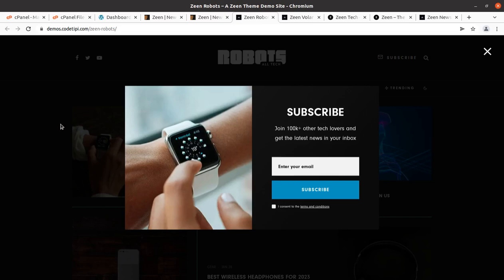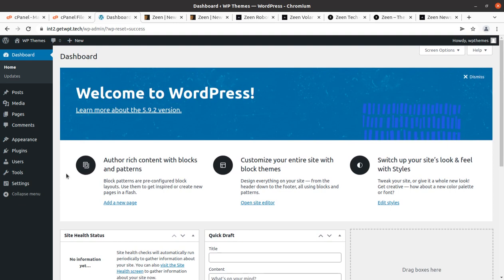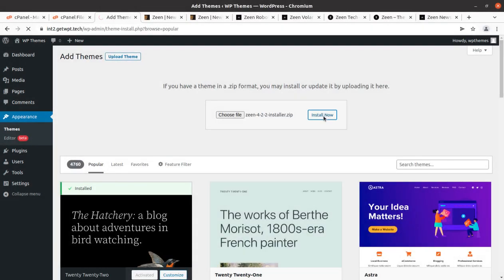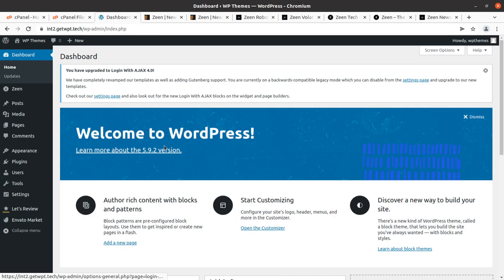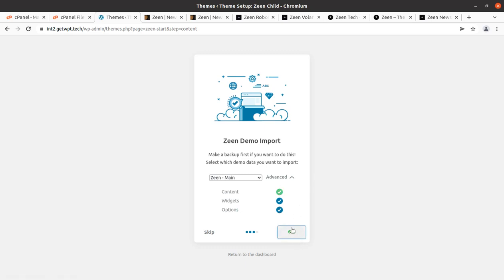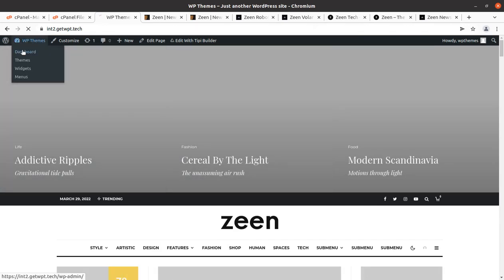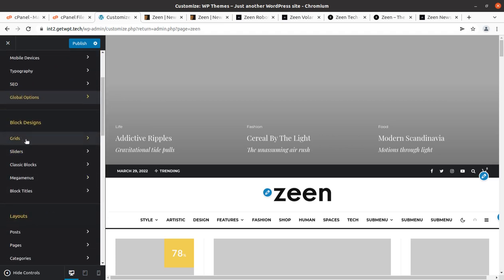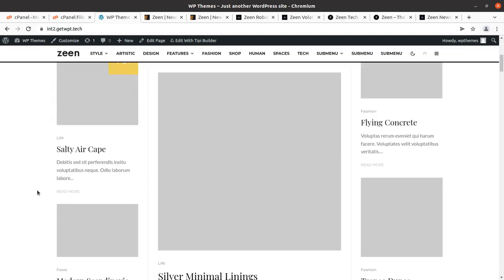Start your Personal Modern Blog | Smart Magazine & Blog Website Theme | Zeen WordPress Theme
With a strong focus on publishing content in all its forms, Zeen WordPress Theme gives you lots of options for how your personal blog will look. For starters, there are different homepage layouts to choose from, making it likely that you’ll find an option that’s appealing.

In addition to the homepage layouts, there are also numerous options for the blog posts and other content you’ll publish on your site if you choose Zeen Modern Newspaper Magazine WordPress Theme for your project. The pre-built layouts don’t just apply to your articles though. With this Zeen theme, you can also choose from a selection of different header layouts for your site, multiple pagination styles, and panels for displaying any content.
Zeen Theme's groundbreaking design, flexibility, and small learning curve make it perfect for sites of any size, from the biggest to the smallest. Zeen is the ideal WordPress theme for any magazine, blog, newspaper, personal diary, photo-stories sites and even full-blown complex WooCommerce shops.

Zeen WordPress Theme Features:
Lightning-fast Live Search Ajax in two styles
Login Screen Logo And Dark Skin Design
Compatible with the latest PHP versions
Tipi Font with multiple custom exclusive icons
Tipi Builder Blocks to showcase any image shape
Built-in Middle Of Content “See also” block
Automatic Retina Images
Modern Schema Integration
The main menu can have a logo in multiple designs
You can set any site width you like
Blank page template included
Modern, easy, and powerful fully-frontend theme options